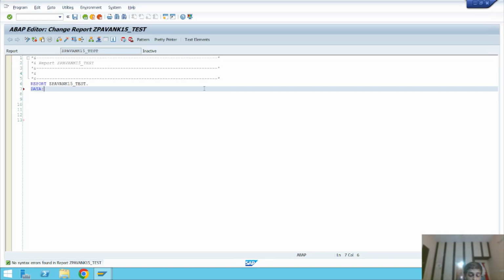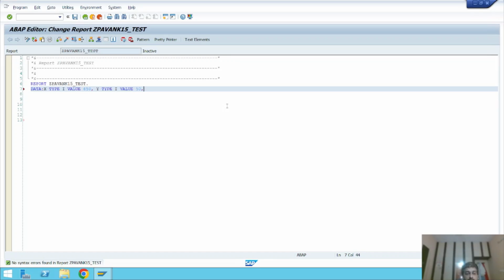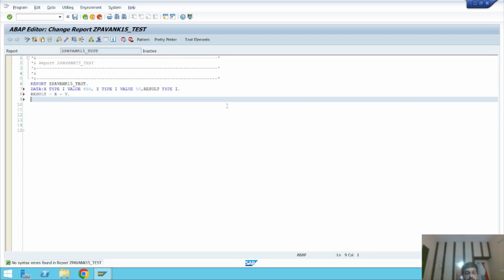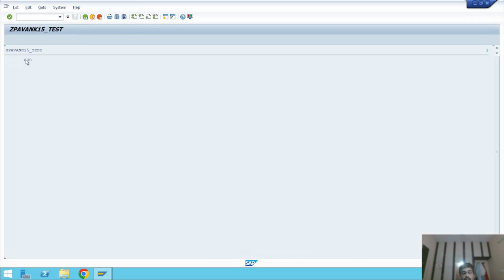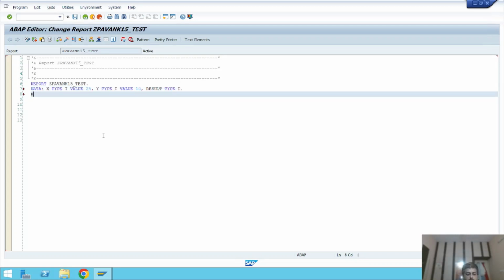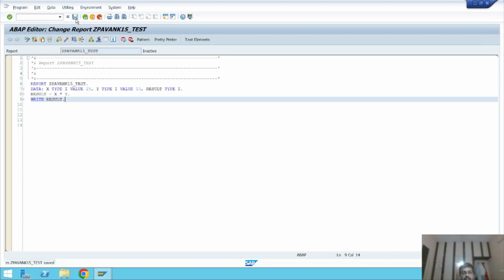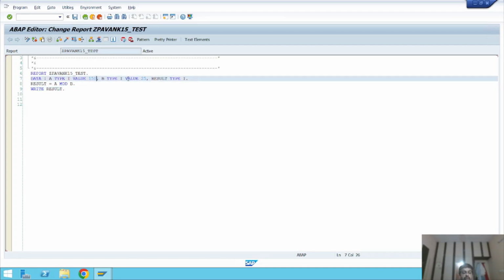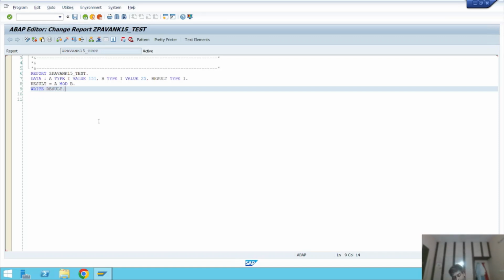How to perform arithmetic operations (- and *) in SAP ABAP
lots of  ❤️❤️❤️❤️❤️